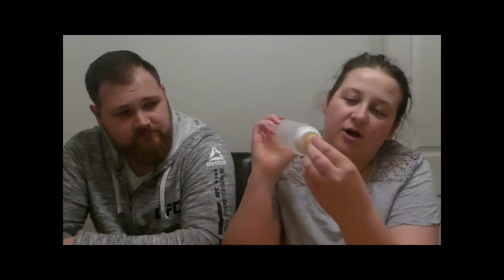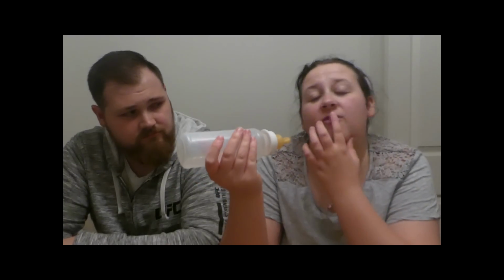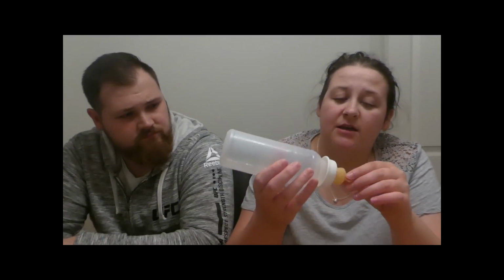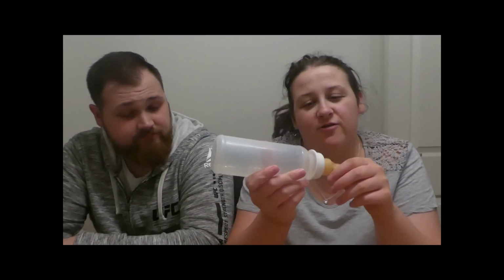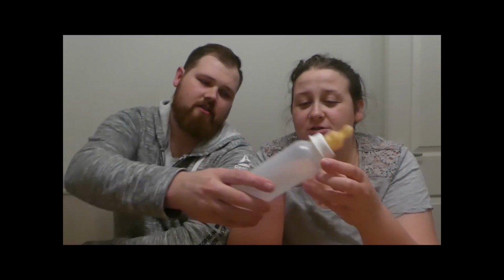Why Our Baby Is Not Breastfed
Explaining our daughters condition

Still unsure as to why the video has zoomed out, it looks fine on premiere pro? can anyone help a gal out?

Hopefully this explains as to why Evelyn sometimes have problems eating and what problems we did face when she was a newborn

If you guys want us to go into more detail we will be having regular updates as and when they happen